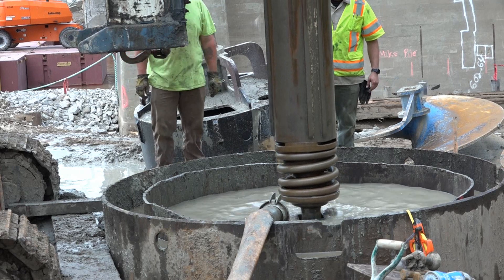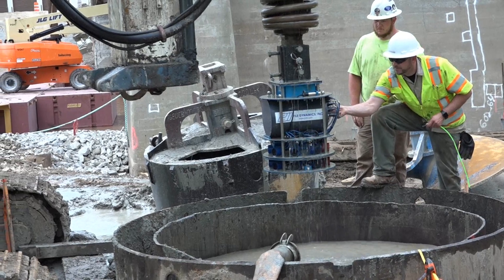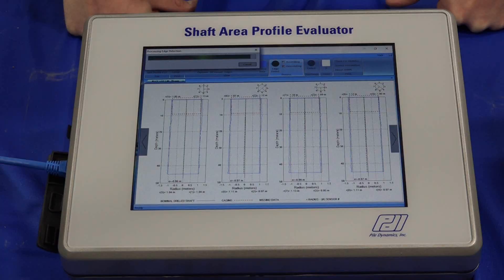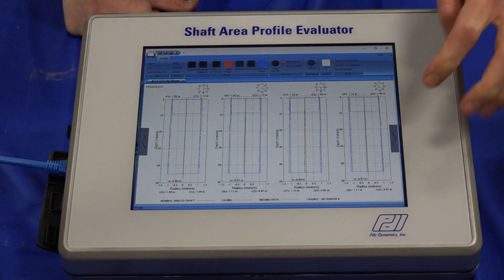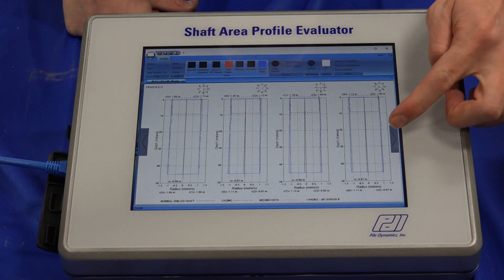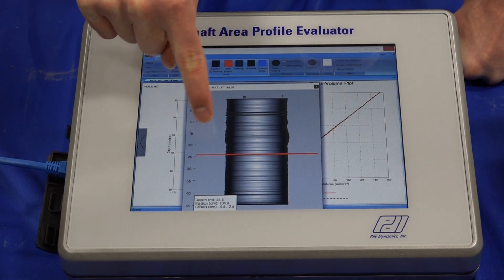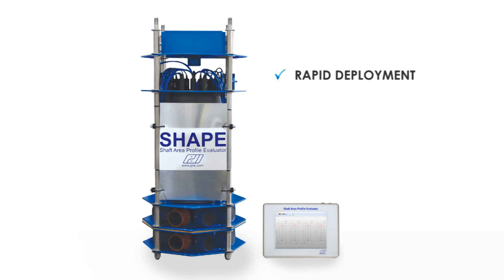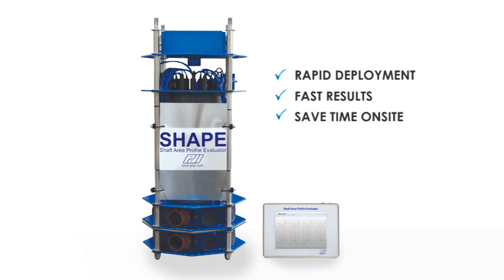Benefits of Using SHAPE® to Test Drilled Shafts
The Shaft Area Profile Evaluator (SHAPE®) is a cost-effective Q/A testing device providing a visual representation of foundation excavation.